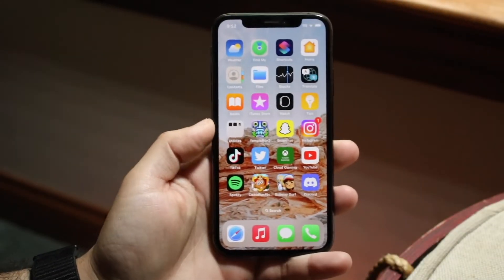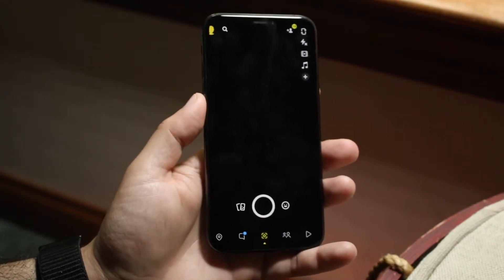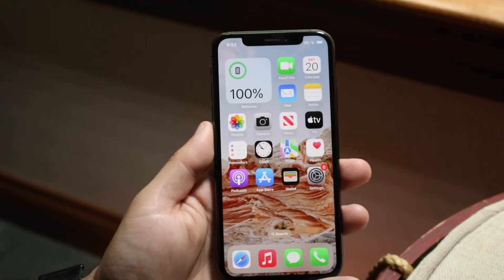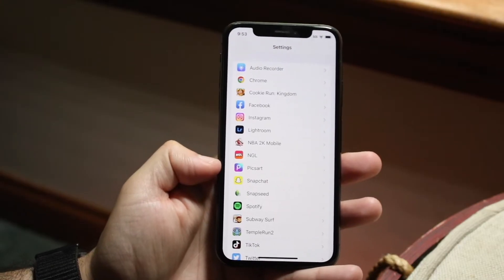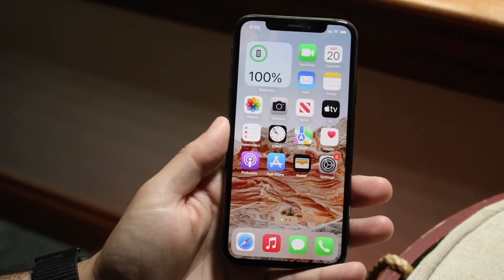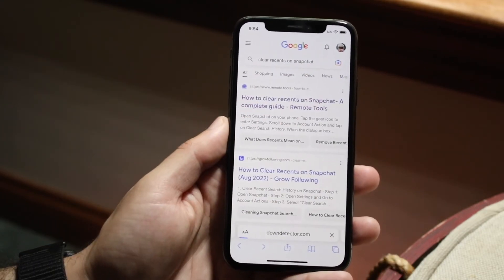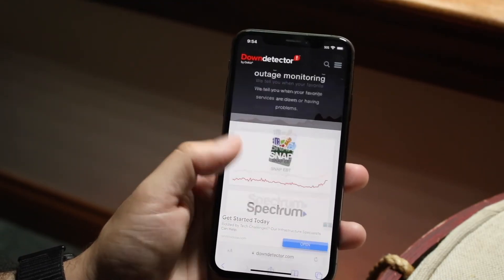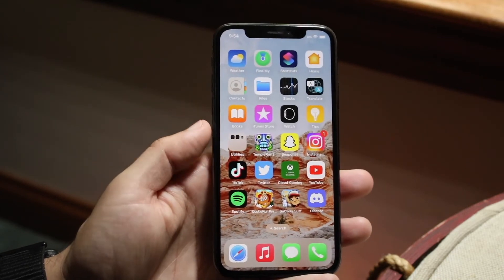How To FIX Black Screen On Snapchat! (2022)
Here is exactly How To FIX Black Screen On Snapchat! (2022)